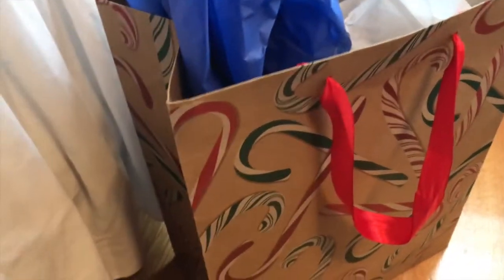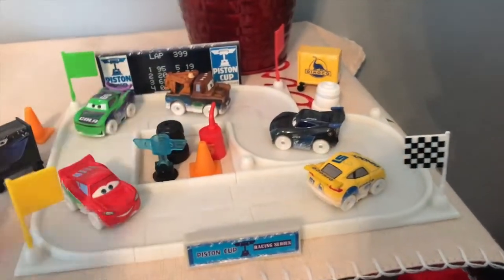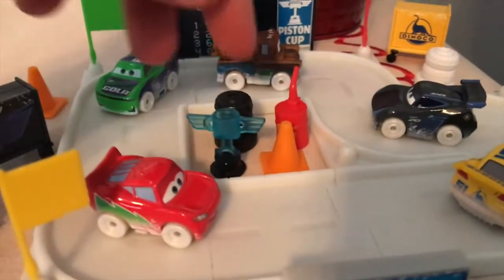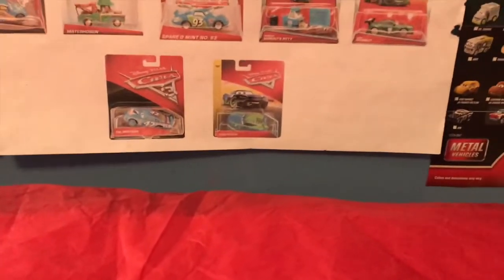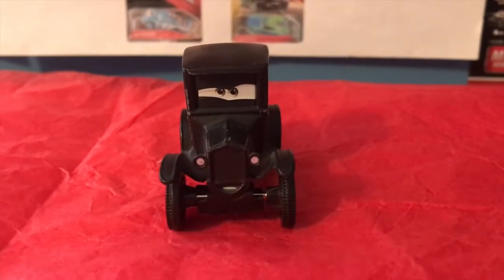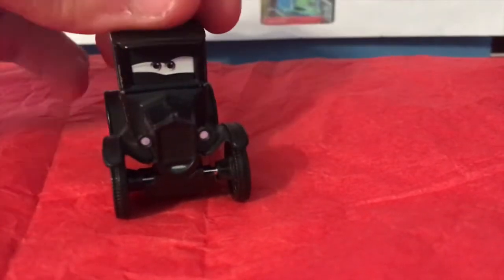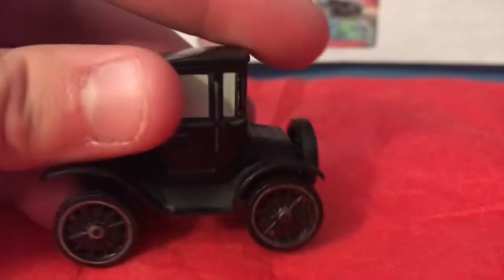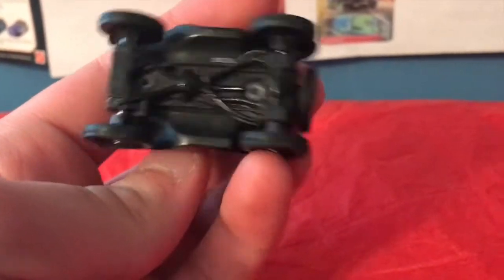25 Days of Suggestions: Day 25-Disney Cars Lizzie Review